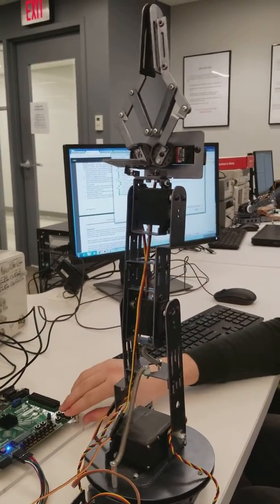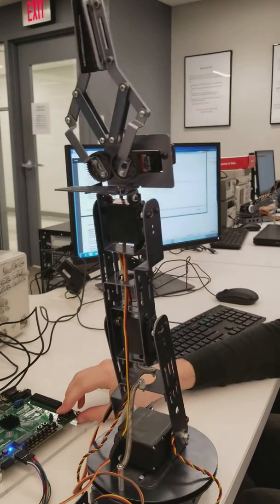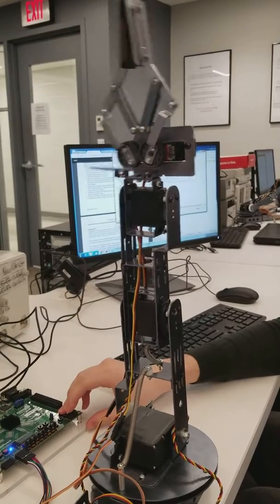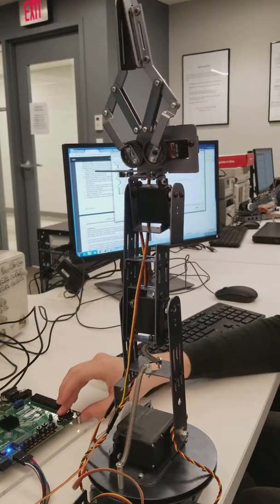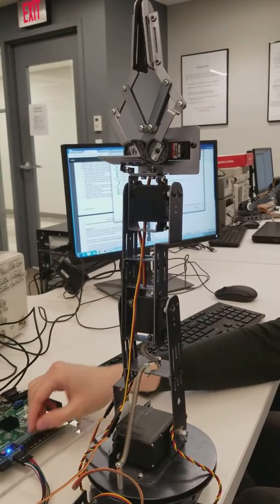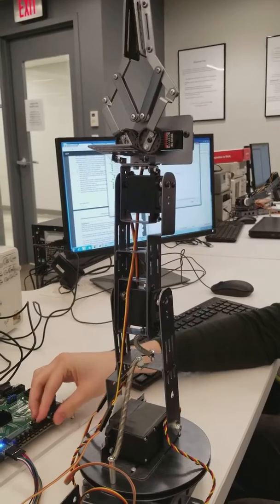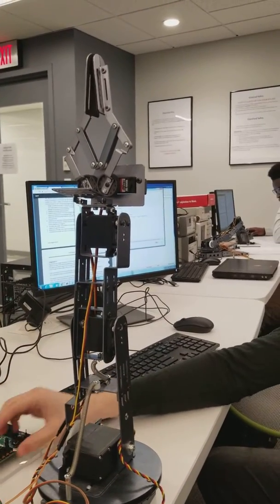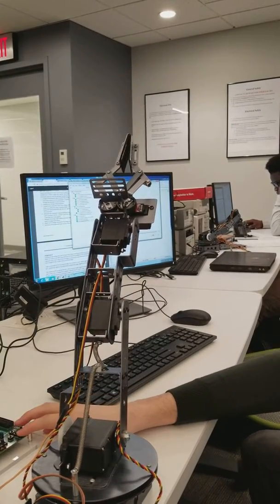Lab 9 Assignment #4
FPGA control robotic arm
-switches to joints